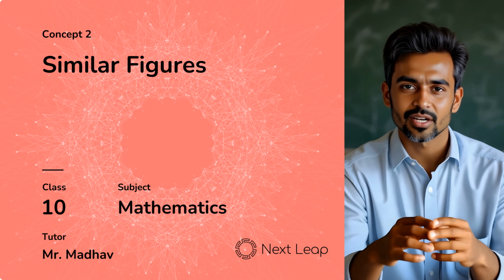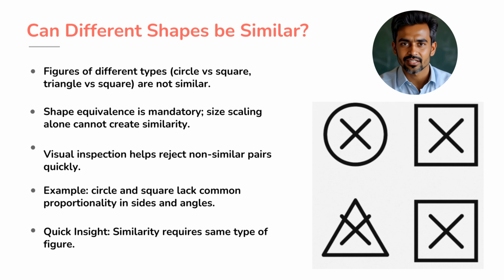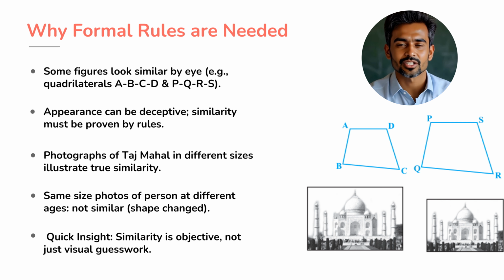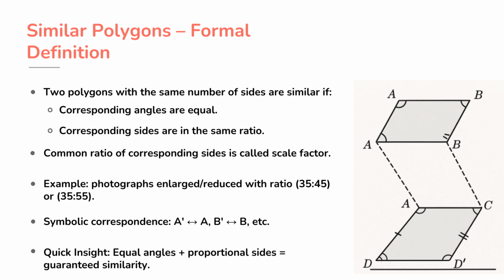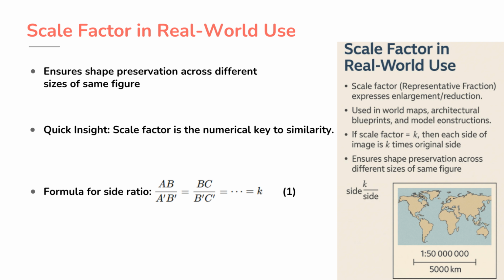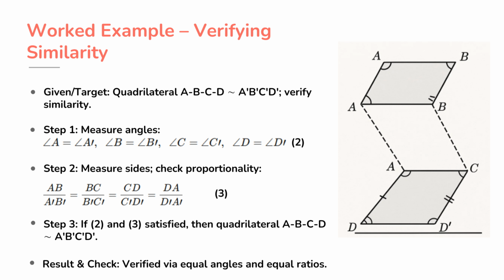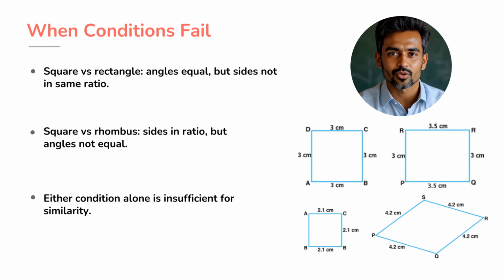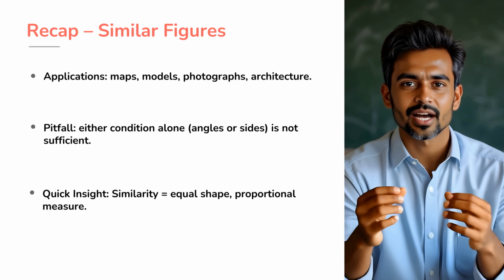Similar Figures | Class 10 Maths | Triangles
🔺 Master the Concept of Similar Figures in Class 10 Maths!
 In this video, we delve into the concept of Similar Figures — an essential topic in Class 10 Maths. From revisiting basic shapes to understanding the need for defining similarity, this lesson breaks down the definition of similar polygons and their applications in real life. Learn how scale factors come into play, and explore advanced examples for a deeper understanding. We’ll also cover non-examples of similarity to help you better understand what makes figures similar or different. Perfect for board exam preparation, this video will simplify the entire topic.

 1️⃣ Revisiting Shapes – A quick review of basic shapes and how they relate to similarity.
 2️⃣ Testing Non-Similarity – Understanding the concept of non-similarity and how to test if two figures are not similar.
 3️⃣ Need for Definition – Why we need to define similarity in geometric figures.
 4️⃣ Definition of Similar Polygons – The formal definition of similar polygons and how they relate to scale factors.
 5️⃣ Applications of Scale Factor – Real-world applications of scale factor in design, maps, and architecture.
 6️⃣ Advanced Solved Example – Step-by-step solution of an advanced problem involving similar figures.
 7️⃣ Non-Examples of Similarity – Examples where figures do not meet the criteria for similarity.
 8️⃣ Final Scene – Concept Closure – Recap and closure of all key points for exam readiness.

 ✔ Exam-Focused – Covers all essential points needed for Class 10 board exams on similar figures.
 ✔ Clear and Simple – Easy-to-understand explanations with visual aids.
 ✔ Real-World Connections – Learn how similar figures apply in various fields like design, engineering, and mapping.
 ✔ Advanced Problem Solving – Detailed solutions to complex problems, giving you the confidence to tackle difficult exam questions.
 ✔ AI-Powered Clarity – NextLeap.AI makes sure you understand every concept with precision and clarity.